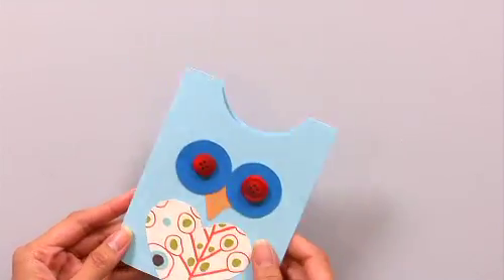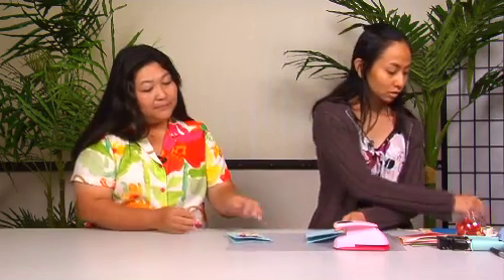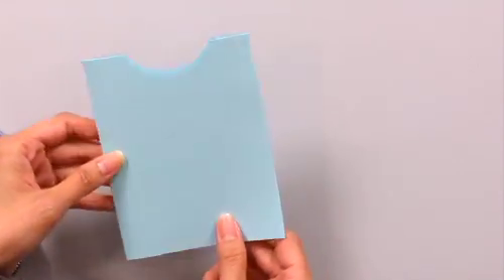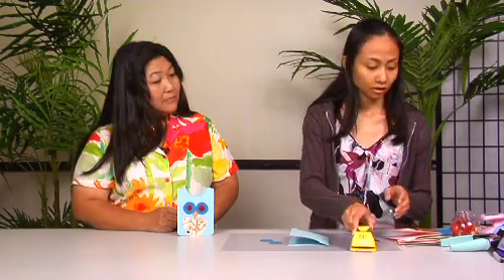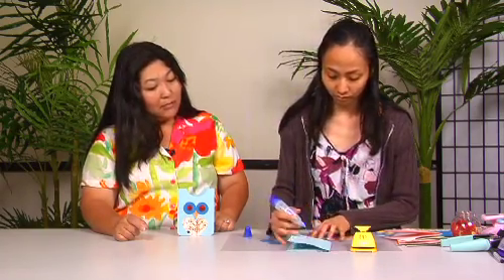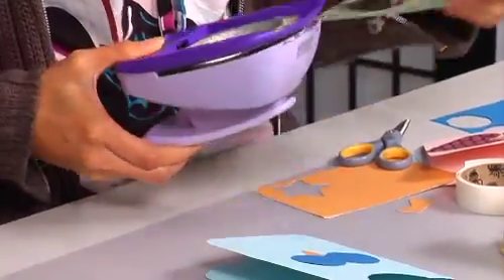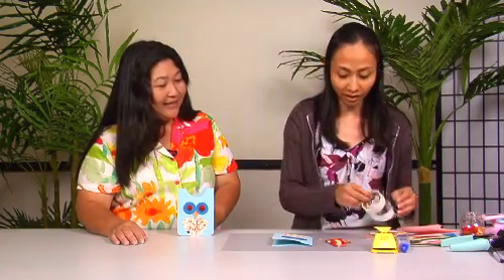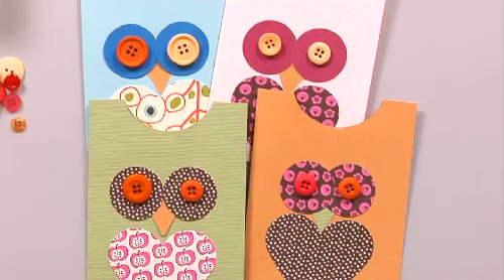The Joy of Crafting 167/3 - Owl Card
In this segment, Darling D. shows us how to make a cute Owl shaped card using punches and more!